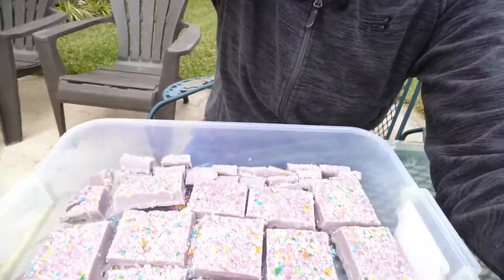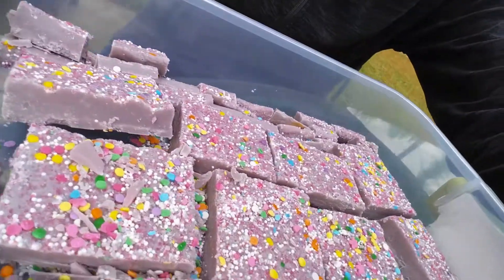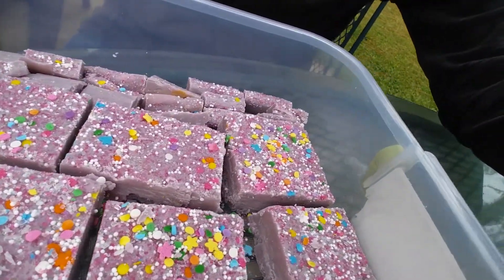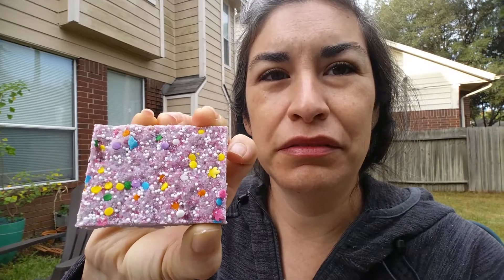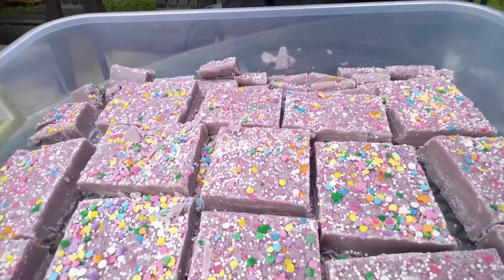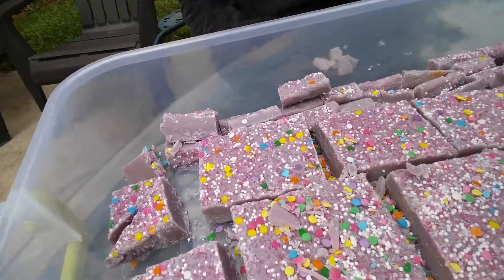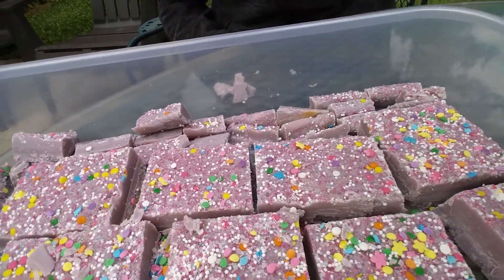I React to Unicorn Fudge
Honestly, I think I half black out as I try it.
I tried to get through that moment as quickly as possible.  I simply can't explain my aversion to fudge.
I did take it to my congregation, and they loved it!  There's hope for us all!

There are 9 references to Unicorns in the King James Version Bible.  Here are a few:

Psalm 92:10 But my horn shalt thou exalt like the horn of an unicorn: I shall be anointed with fresh oil.

Numbers 23:22 God brought them out of Egypt; he hath as it were the strength of an unicorn.

Psalm 29:5-7 The voice of the Lord breaketh the cedars; yea, the Lord breaketh the cedars of Lebanon.
He maketh them also to skip like a calf; Lebanon and Sirion like a young unicorn.
The voice of the Lord divideth the flames of fire.

Job 39:9-11 Will the unicorn be willing to serve thee, or abide by thy crib?
Canst thou bind the unicorn with his band in the furrow? or will he harrow the valleys after thee?
Wilt thou trust him, because his strength is great? or wilt thou leave thy labour to him?